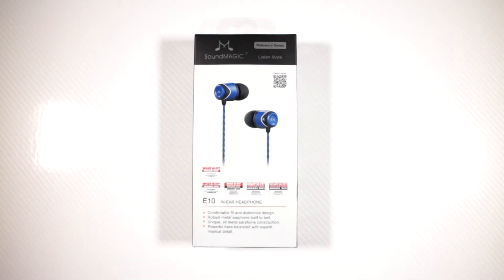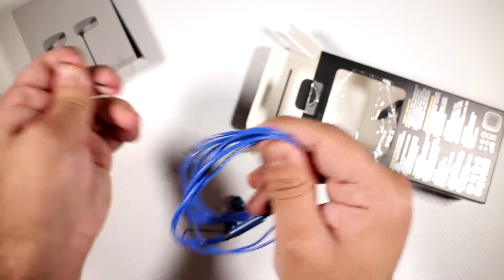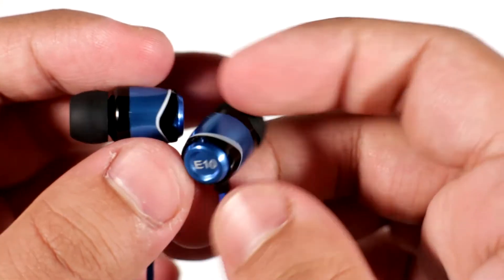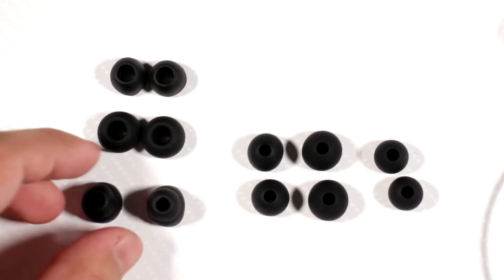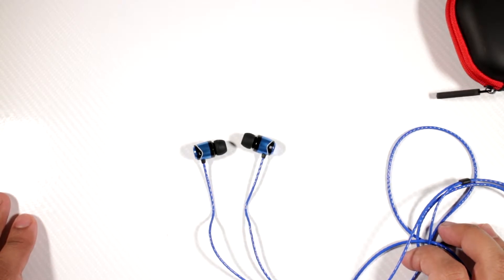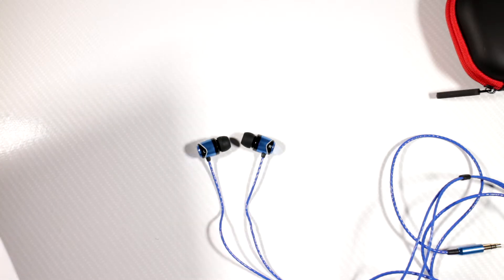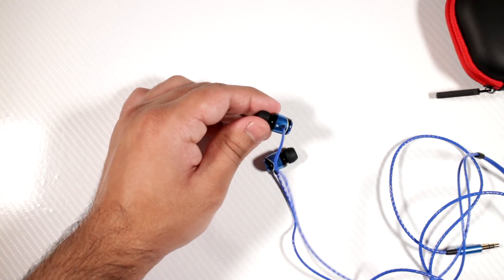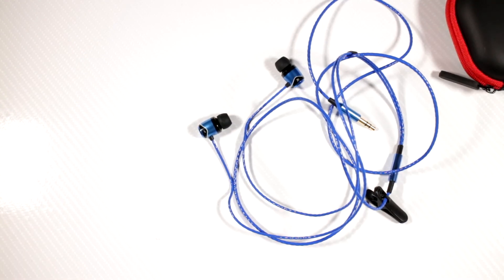SoundMAGIC e10 CHEAP IEMs Unboxing And AUDIOPHILE Review